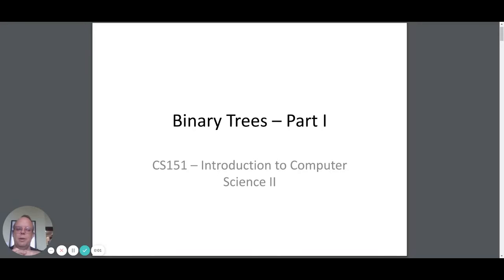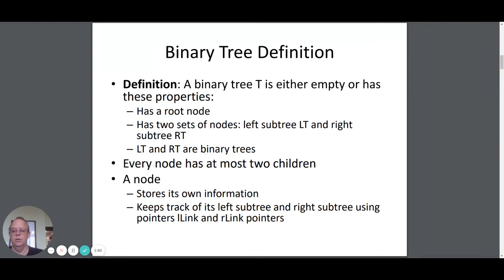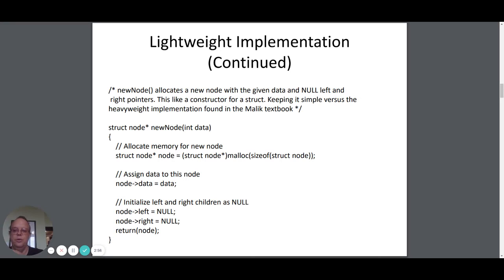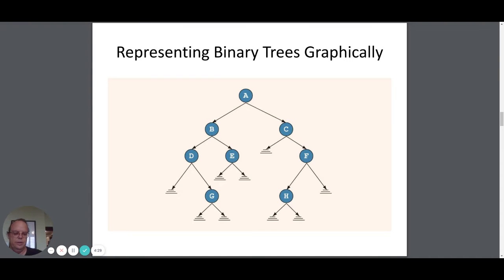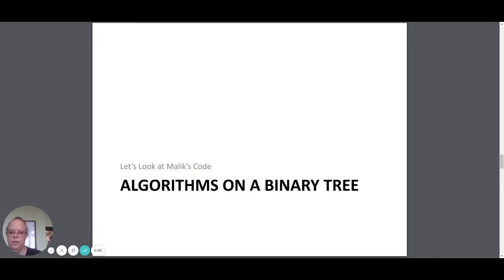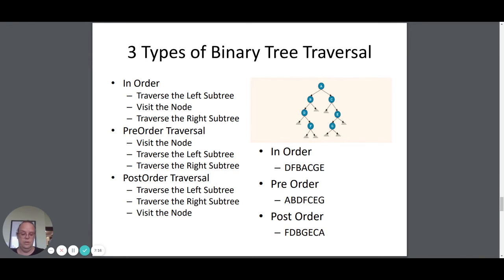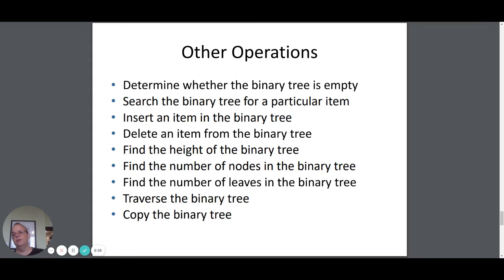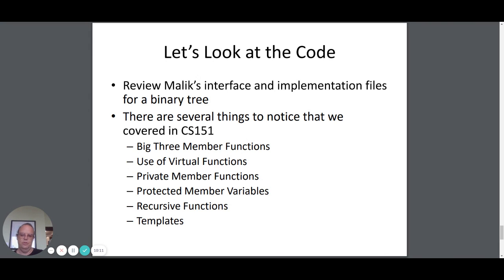Binary Trees – Part I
In this brief presentation, I talk about binary trees in C++. It will be important for you to spend time reviewing the code that comes with the author's textbook.